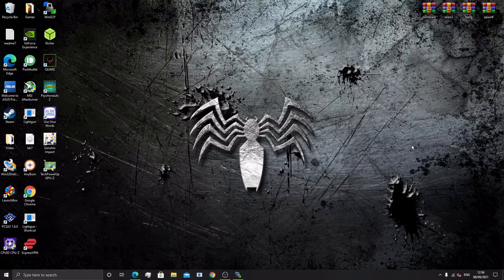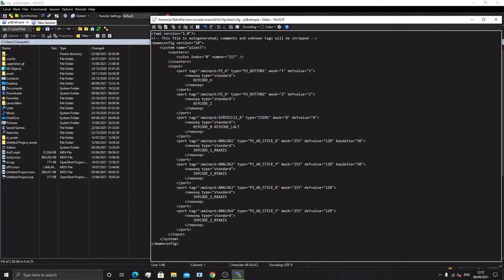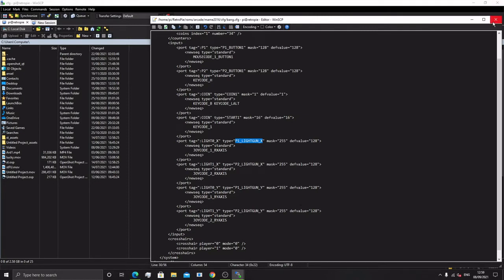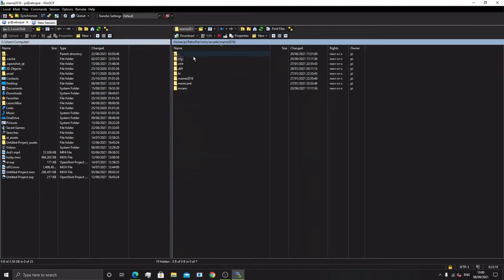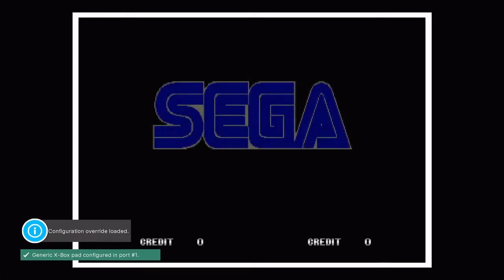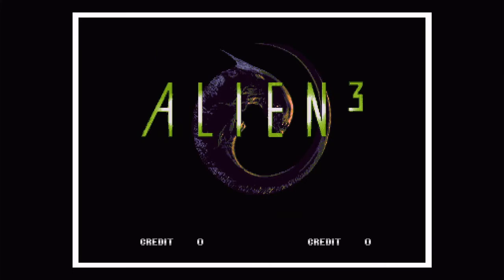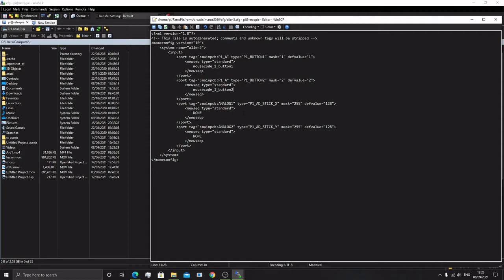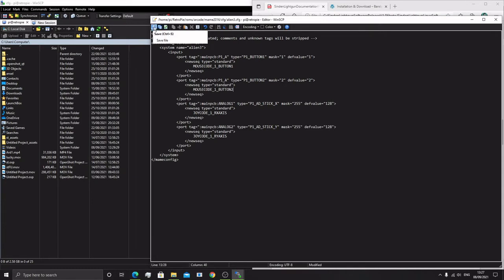Write Mame CFG Files for the Sinden Lightgun on the Raspberry PI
Sinden Discord